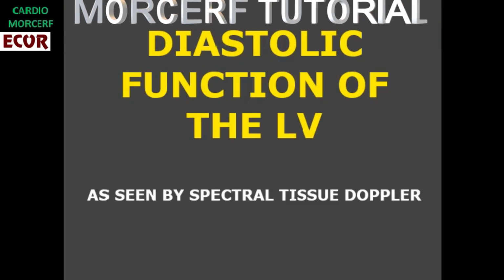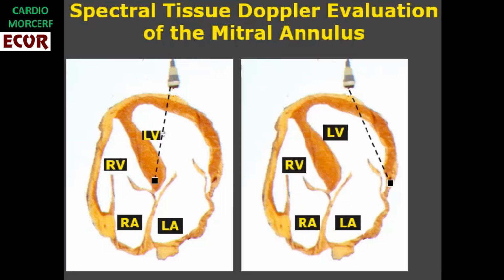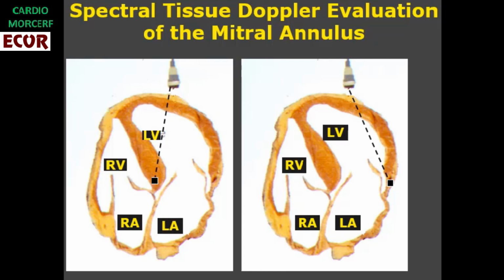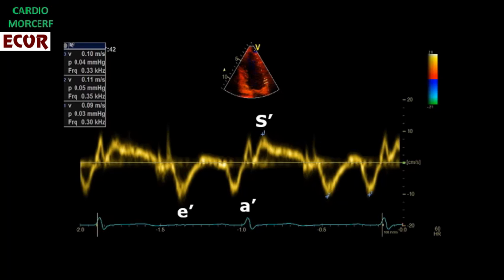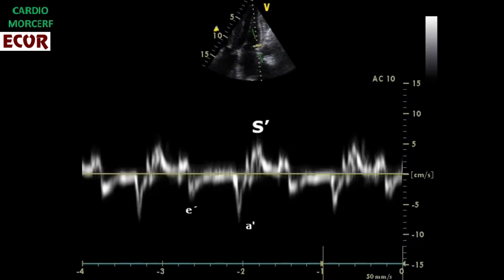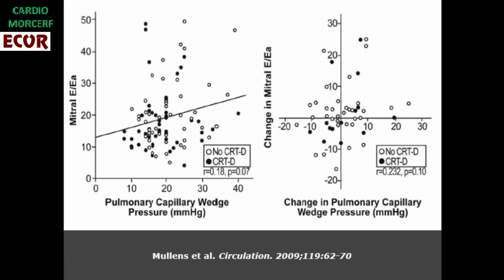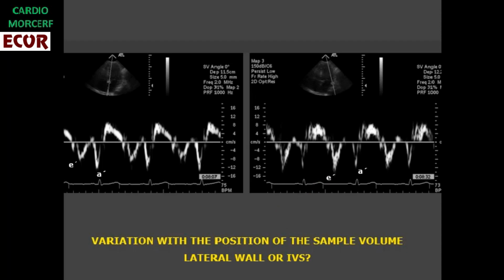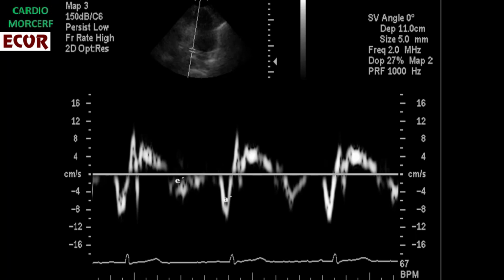Do you Like Tissue Doppler? For diastole, I Don't.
See @fernandomorcerf5496